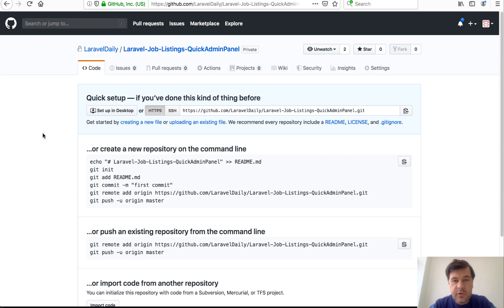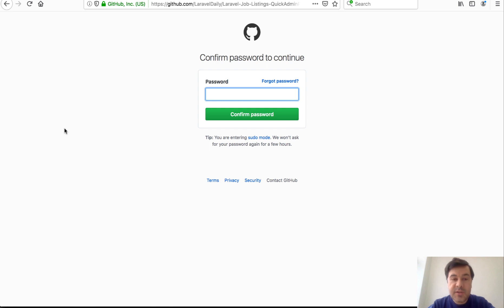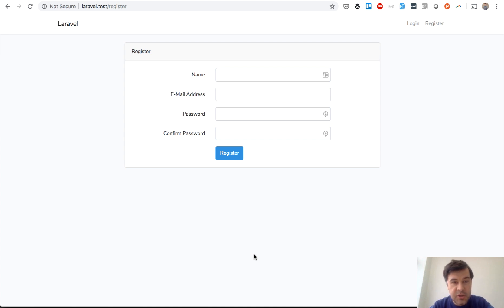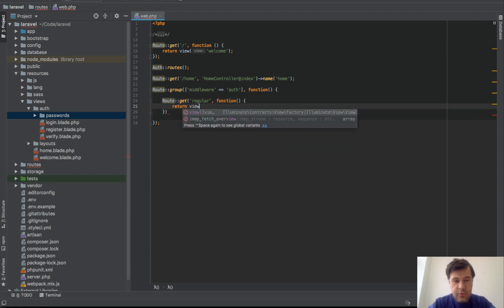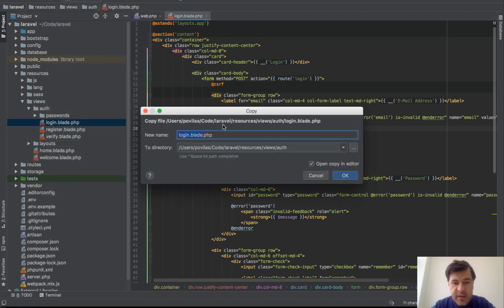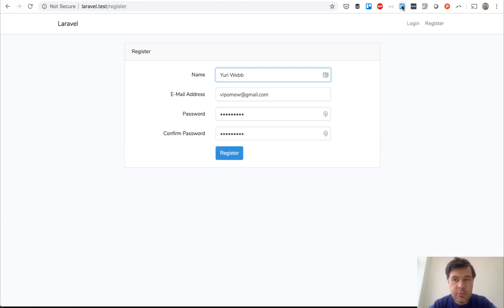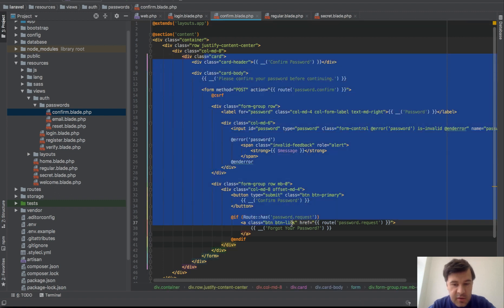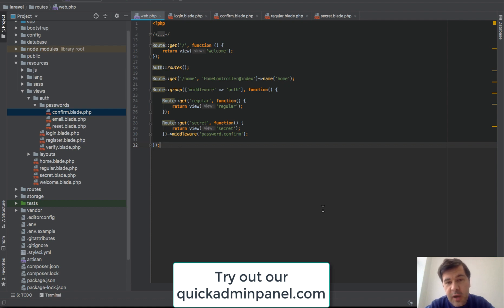New in Laravel 6.2: Confirm Password Middleware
I want to show a new Laravel feature which allows you to ask for password additionally, on some more "sensitive" parts of your application, like managing users or financial data.